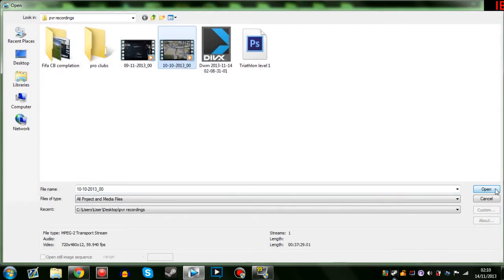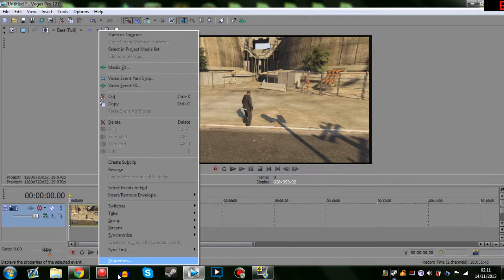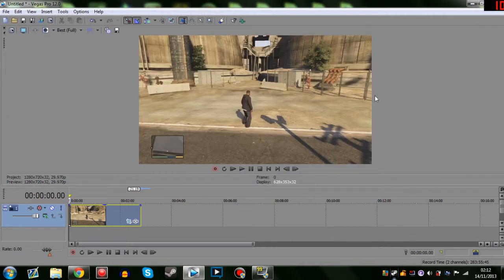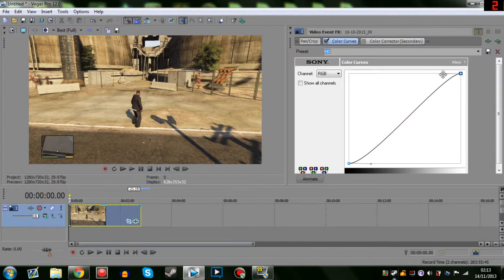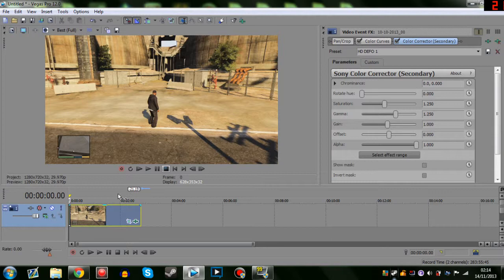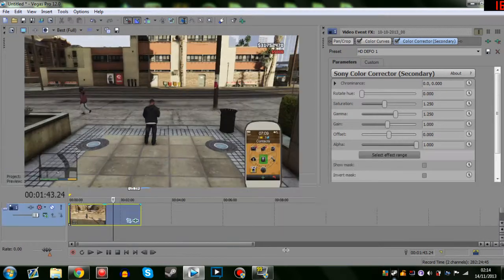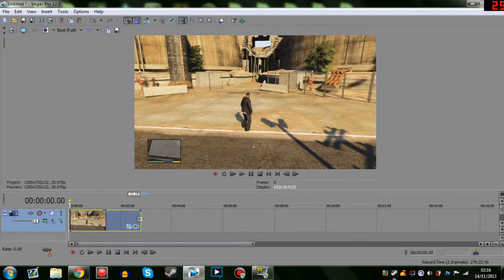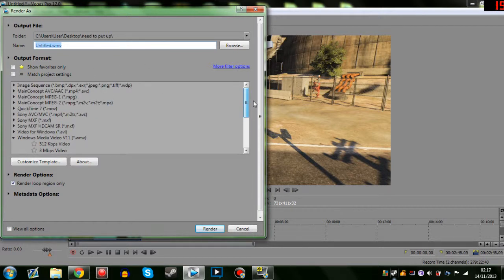Sony Vegas 12 Tutorial - My Best Render Settings ! (Full HD)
Whats up guys, my first Tutorial showing you awesome people my render settings, give it a try and tell me what you think. If you need any help with Sony vegas, I will try answer your questions and help as much as I can. If you want any more Tutorials on Sony Vegas or Photoshop (Im not a professional) I will try help :)